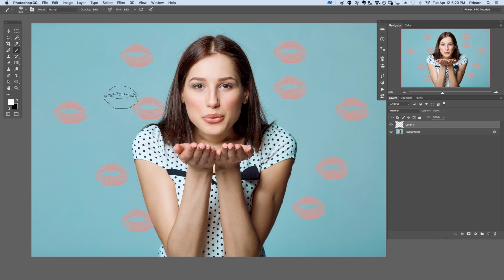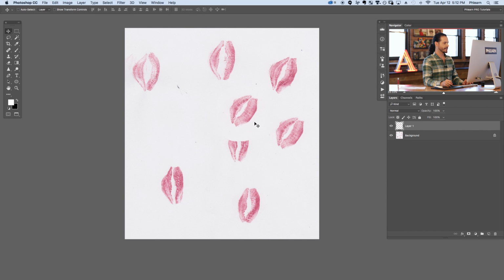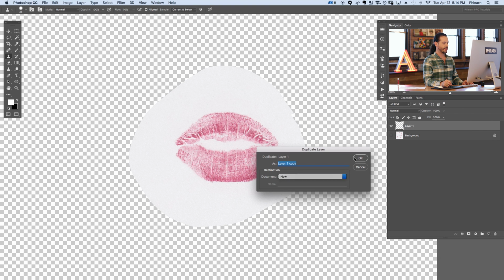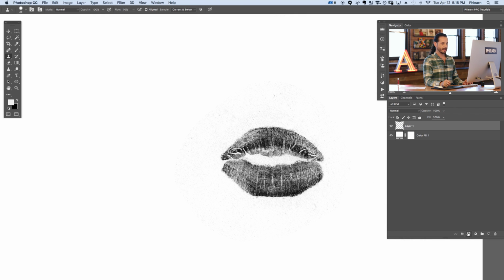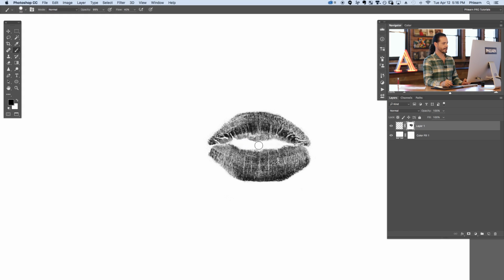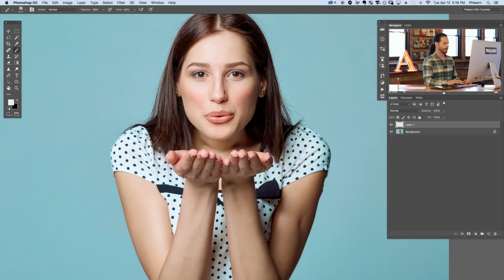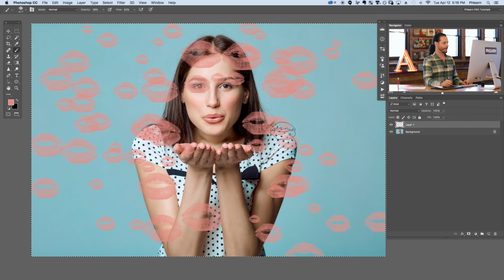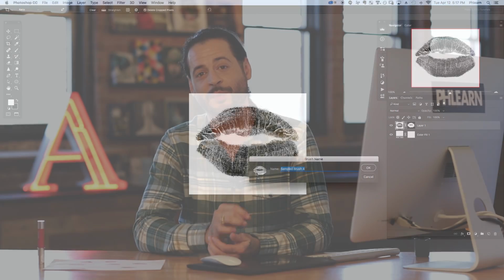How to Create a Kiss Brush in Photoshop (Free Download)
Creating a Kiss Brush in Photoshop is easy and fun, all you need is a piece of paper, lipstick, and this tutorial!

Capture that Kiss!
The first step in creating a kiss brush in Photoshop is to get a picture of a kiss. Just put some lipstick on and kiss a piece of paper a couple of times until you get a kiss you like. Next, it's time to get that kiss digitized. Either scan it into your computer or take a photo and load it into Photoshop. Once you have your kiss in Photoshop, creating the brush is easy!

Creating the Kiss Brush
To make a custom brush in Photoshop, all you need is a black and white image. Brushes work best when the brush shape is black on a pure white background. In this case, we convert the kiss shape to black and place it on a white background.

Next, go to 'edit-define brush preset' to make the kiss shape into a brush.